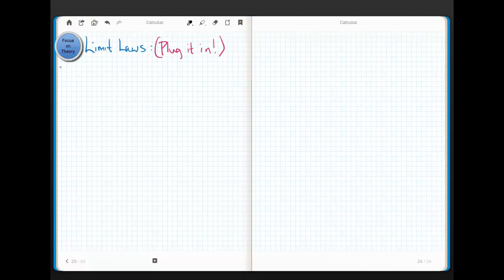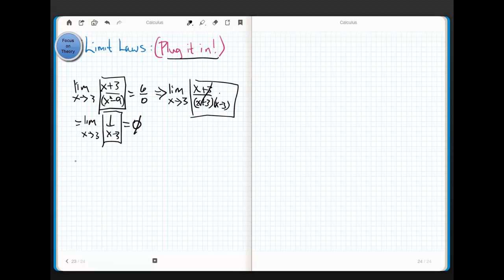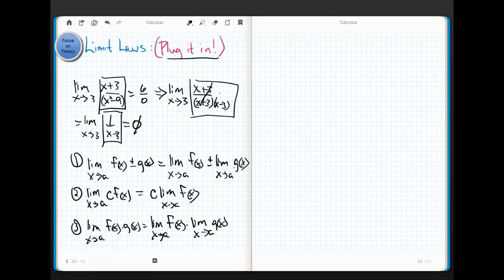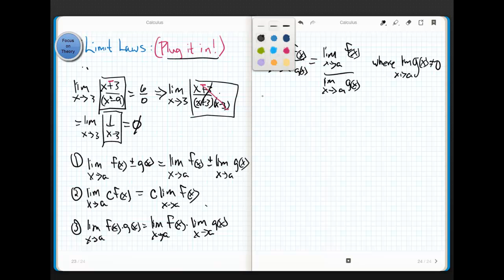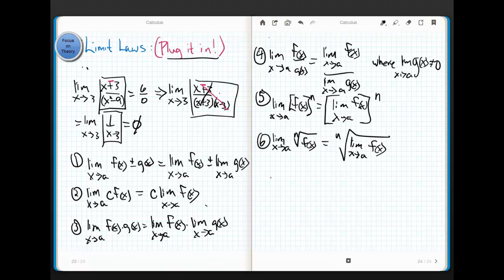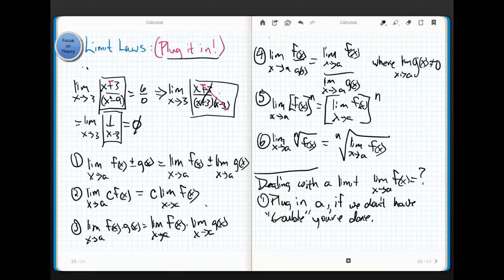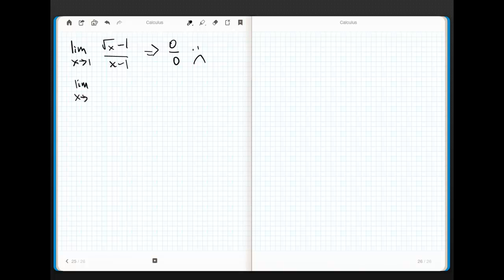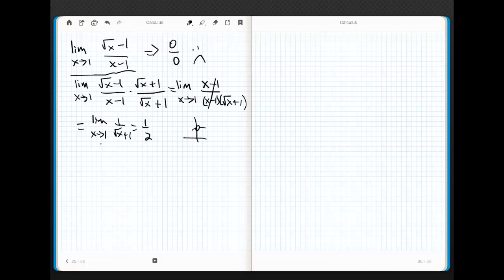THINK 2023 Day 1 part 3 Limits Continued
Limits Continued